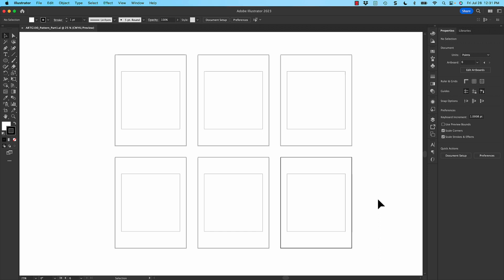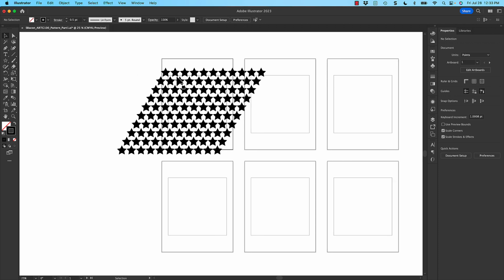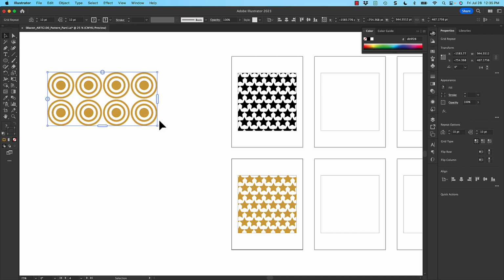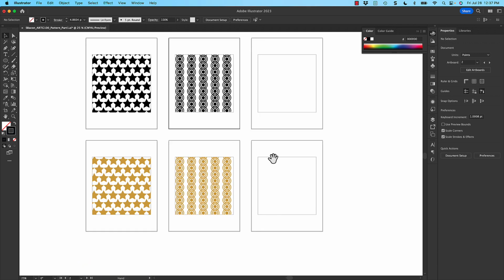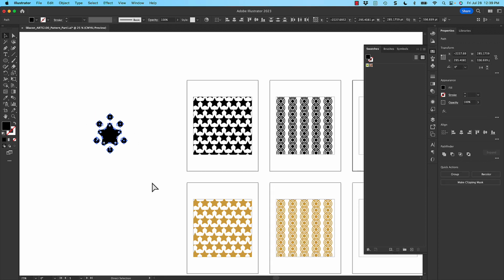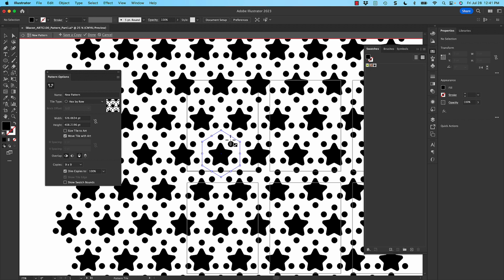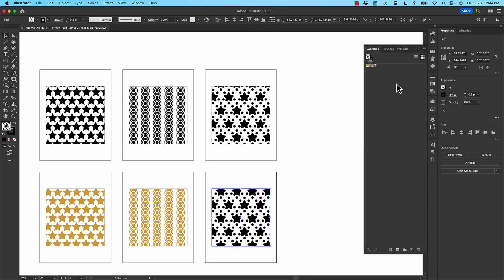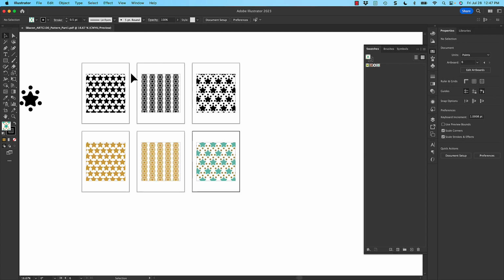Pattern Part 1 Software Tutorial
Assignment software tutorial for the Pattern Part 1 assignment in the Basic Graphic Design class at San Diego City College.

Table of Contents:
00:00 - Introduction
00:14 - File Orientation
00:53 - Building Patterns Using Transform Again
03:06 - Building Patterns Using Repeat
05:40 - Building Patterns Using Pattern Tool
12:33 - Finalizing & Saving PDF File